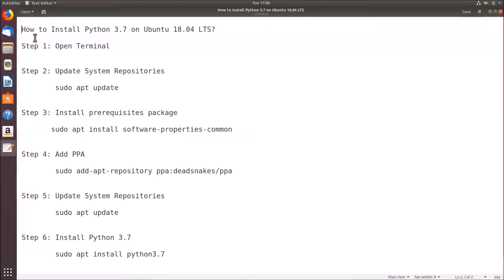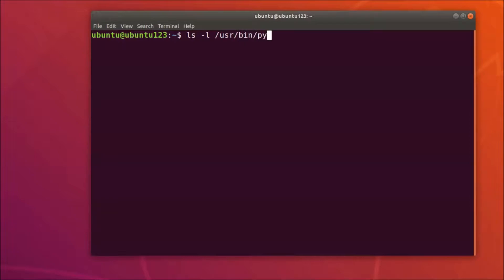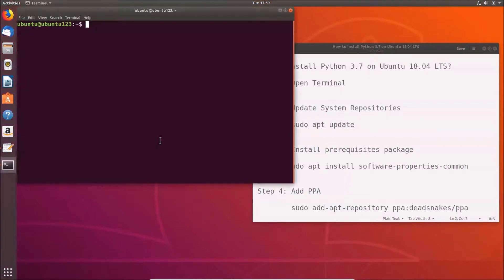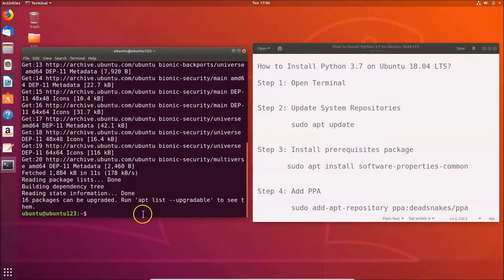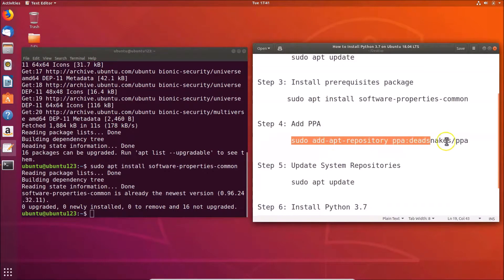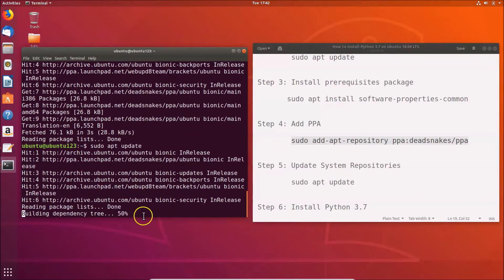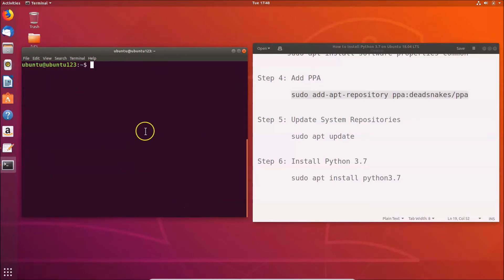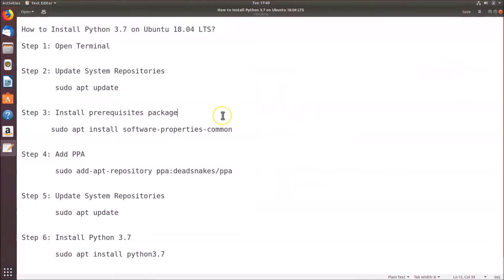How to Install Python 3.7 on Ubuntu 18.04 LTS?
Step 2: Update System Repositories

Step 3: Install prerequisites package

Step 4: Add PPA

        sudo add-apt-repository ppa:deadsnakes/ppa

Step 5: Update System Repositories

Step 6: Install Python 3.7

        sudo apt install python3.7